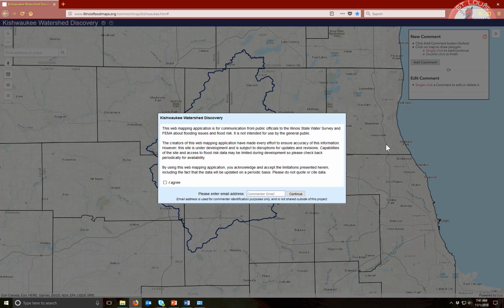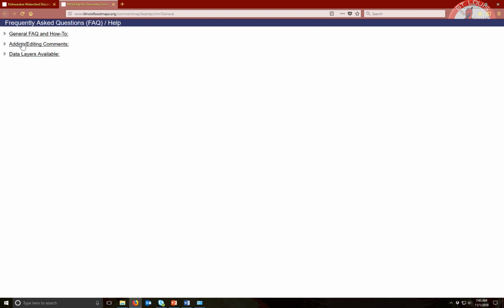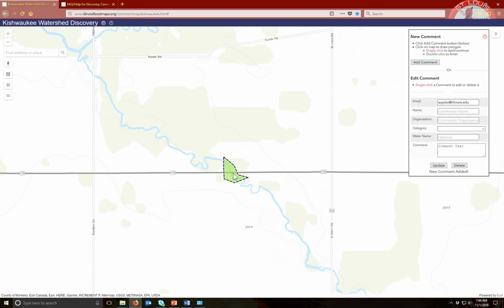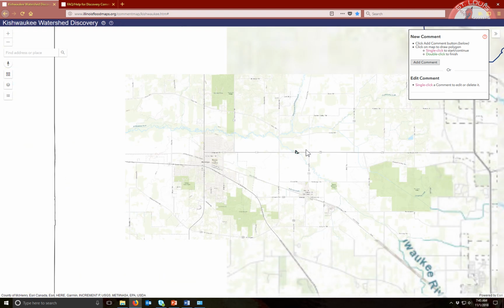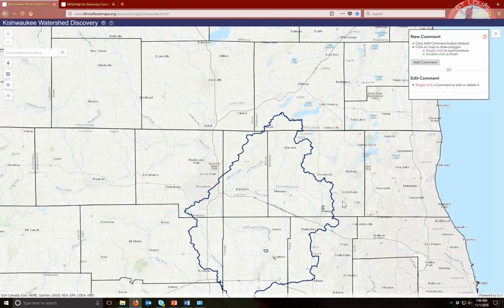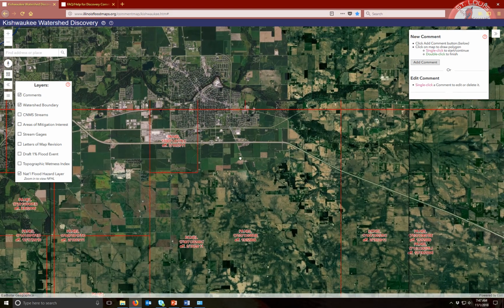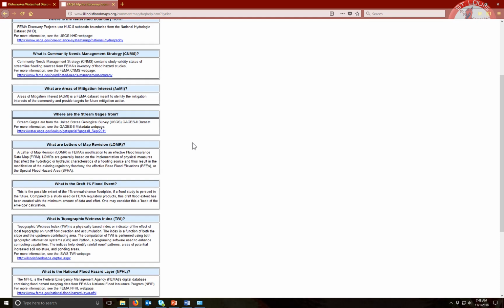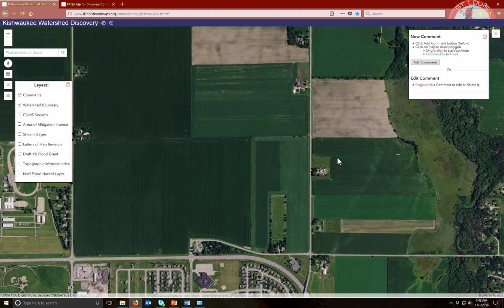ISWS Web Map Tutorial